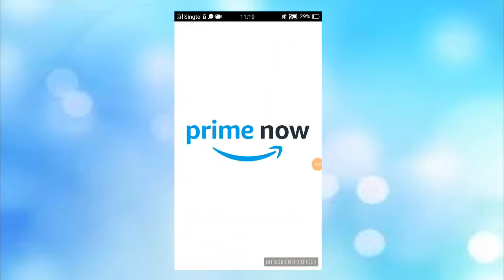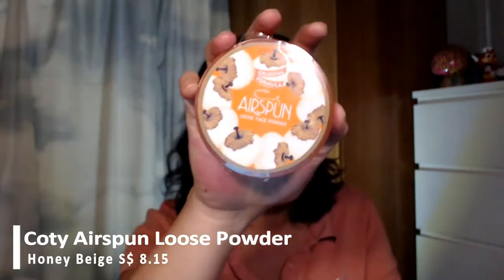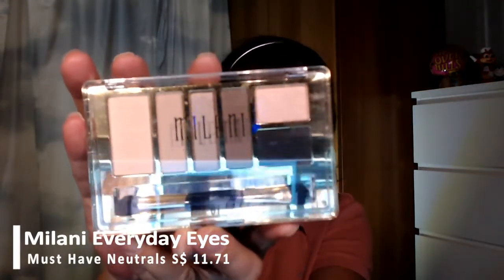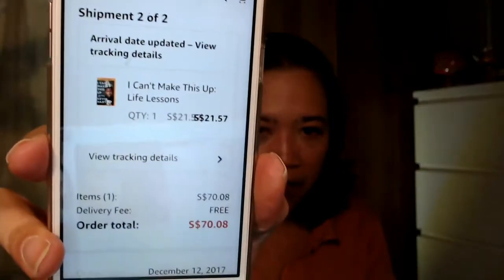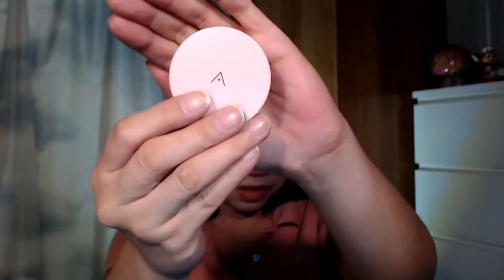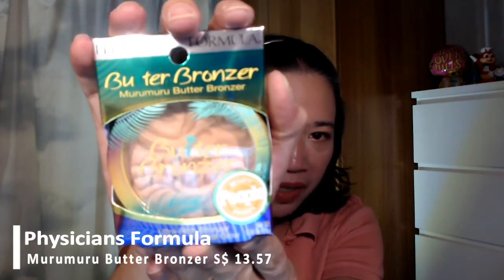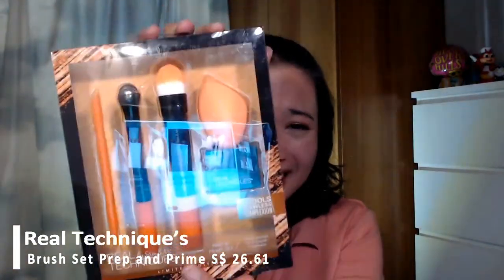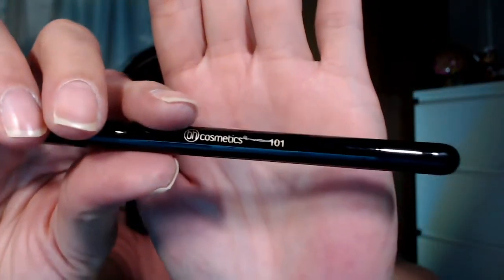Haul/Unboxing Amazon Prime Now Singapore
Hi Belles!!! It's another Haul Unboxing video, are you one of those who got disappointed when amazon.com discontinued shipping to Singapore??

Products mentioned
Coty Airspun Loose Powder Honey Beige            S$ 8.15
Wet N Wild Brush Roll 17 pc Collection                S$ 28.65
Milani Everyday Eyes Must Have Neutrals           S$ 11.71
Coty Airspun Loose Powder Translucent             S$ 7.95
Physicians Formula Murumuru Butter Bronzer   S$ 13.57
Real Technique’s Brush Set Prep and Prime        S$ 26.61
BH Cosmetics Eye Essential 7 Pc Brush Set       S$ 13.30

Let me know your thoughts down in the comments below because I love hearing from you guys 💖 if you like this video please give it a thumbs up, comment & give me some 💞 by subscribing also let me know down in the comments below what other videos you guys would like to see.

Until my next adventure! Remember to be courageous, kind and a blessing to everyone you meet! 😘

Shop Online, Earn Cashback! Only on @shopbacksg

*Offer valid only for new customers. Minimum purchase of $50.

Music Mr. Sunny Face Wayne Jones Music